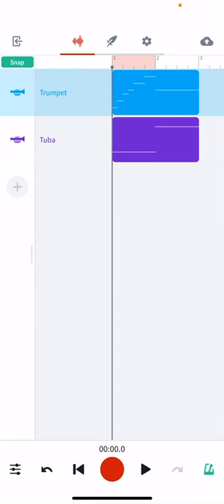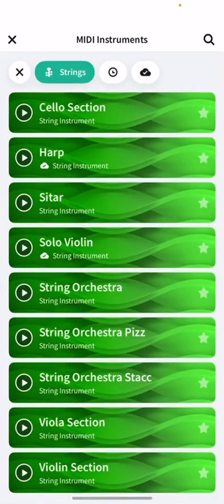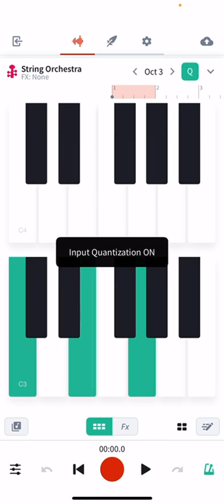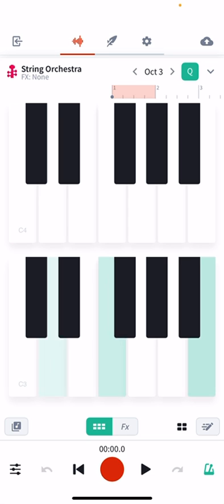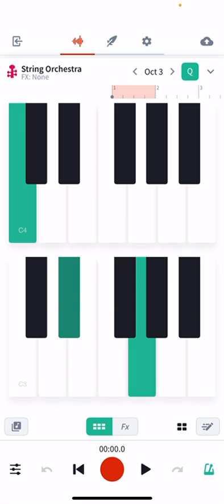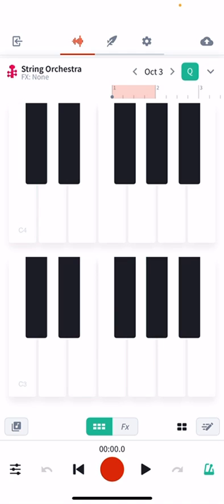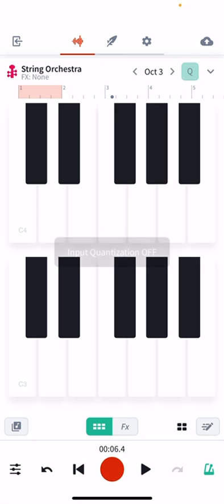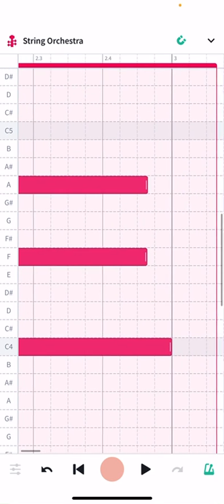Level 5 (App): Overture Composition - Chords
Tutorial demonstrating how to record chords using the BandLab App